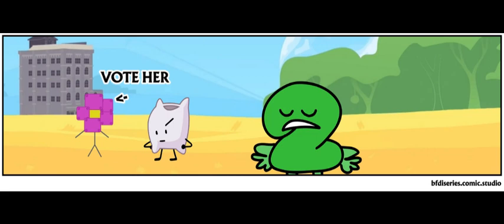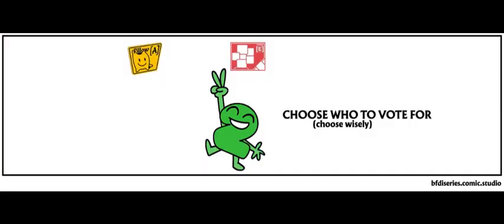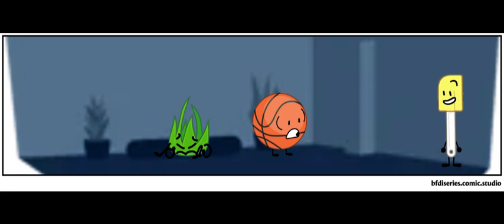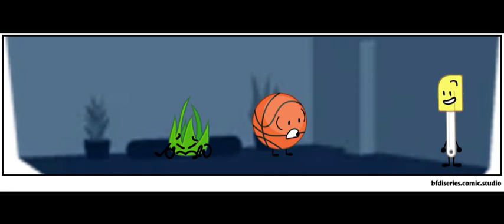BFDI:TPOT 10 : Getting Robot Flower To Think About Not Being A Jerk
this is a fake episode , tpot is owned by jackandjeilfly

Septagon : YOYLECAKE
Cool Mote : YOYLECAKE

seriously , you can leave now , nothing will happen